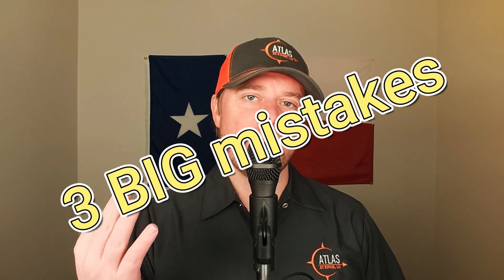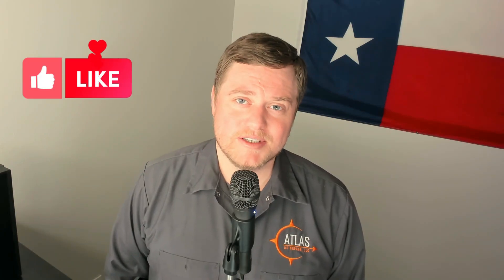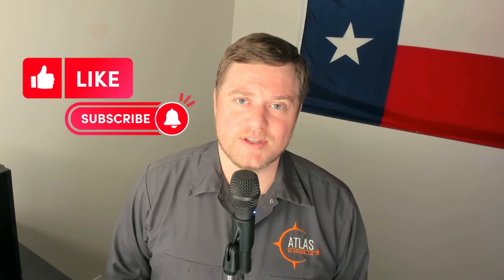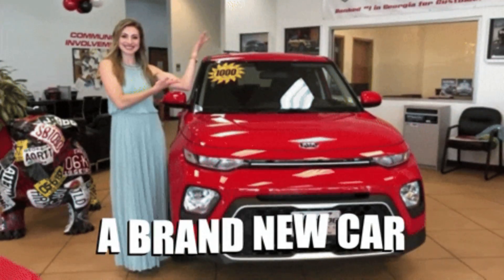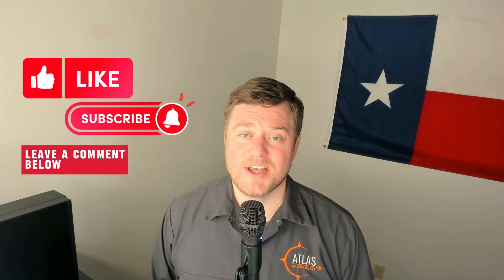3 Biggest AC Unit Sizing Mistakes? Don't mess it up!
There are three big mistakes that can easily be avoided when sizing a new AC unit for a home. If you are interested in how to prevent damaging a new air conditioning system, you have come to the right place. This video covers some of the most common mistakes because getting the right tonnage HVAC system is one of the most essential steps in getting a new AC unit.

Before you buy, find out the ins and outs of HVAC systems.